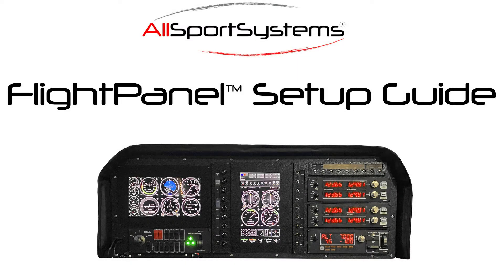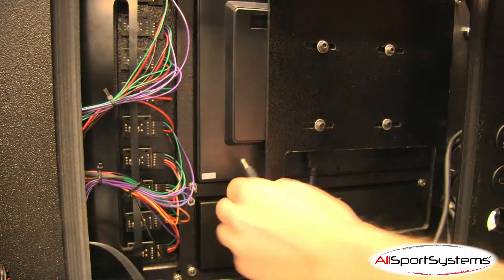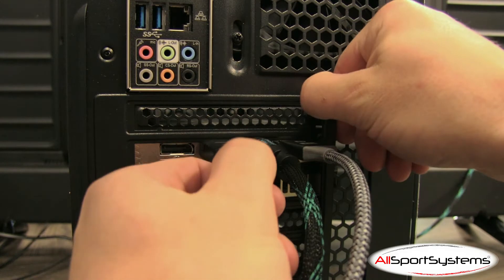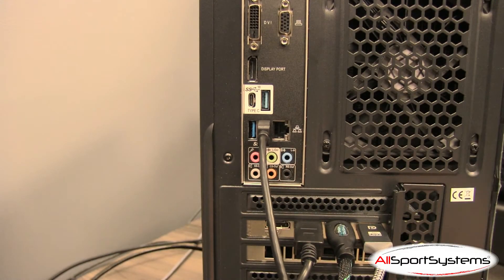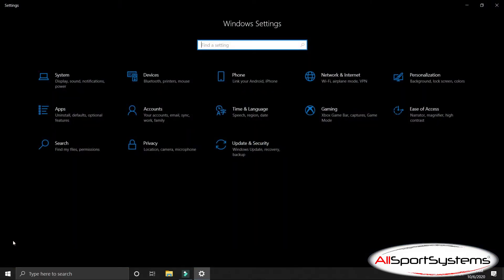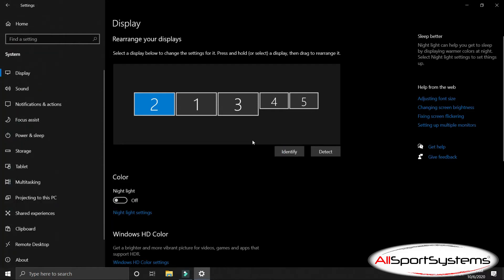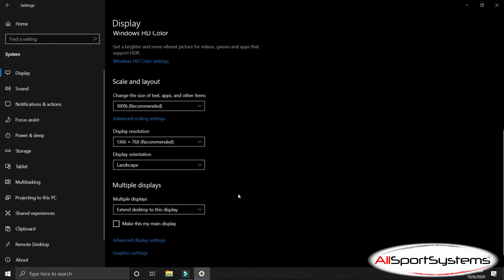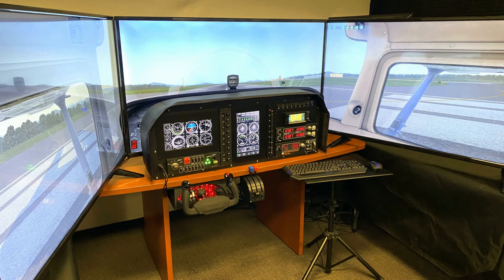FlightPanel Screen and Display Setup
Use this guide to get your FlightPanel™ screens and flight simulator displays correctly set up for use with the FlightPanel™.